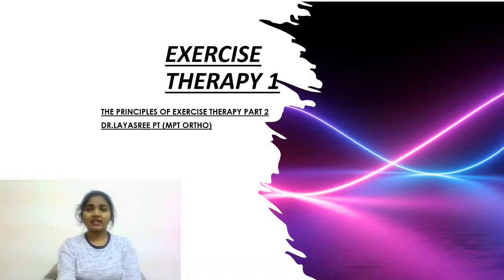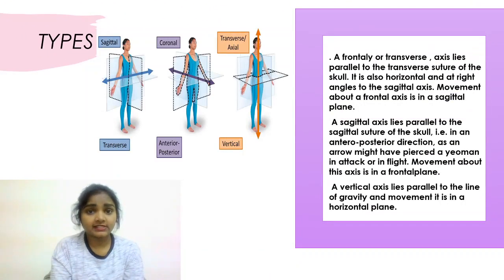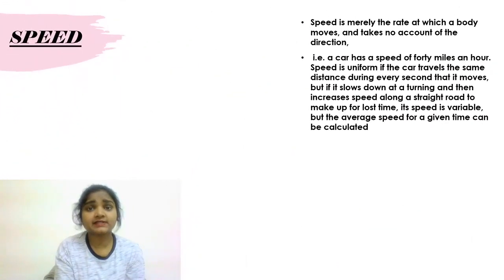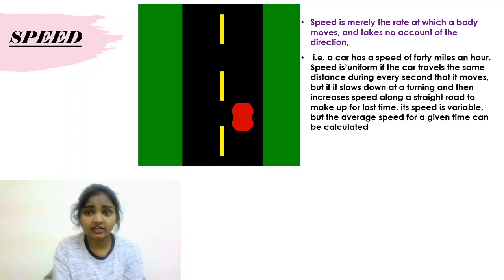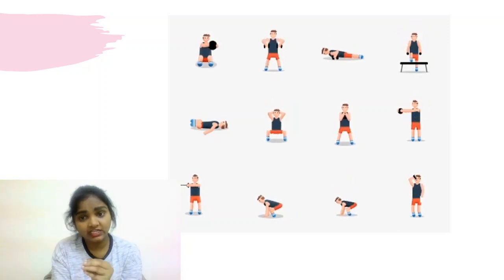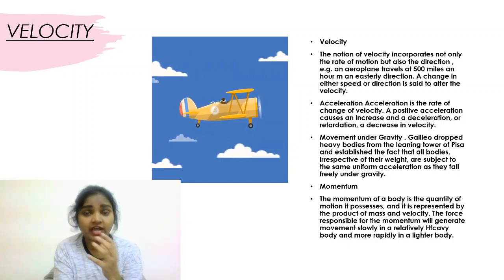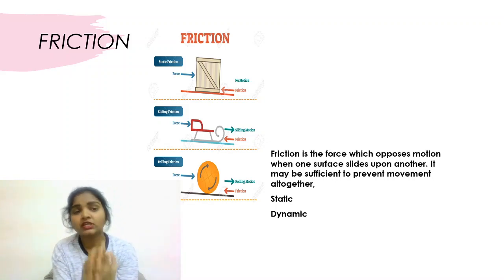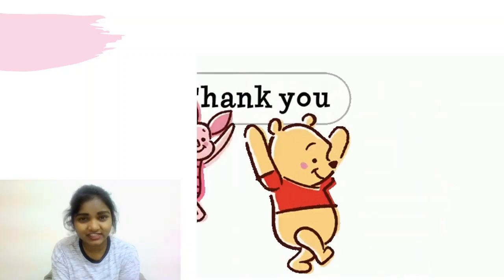EXERCISE THERAPY-EP 3 - AXES AND PLANES ,HUMAN MOVEMENT MECHANICS,EVERY EXERCISER MUST KNOW PART 2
CONTENT :
Part 2 PRINCIPLES OF EX , THERAPY
AXES,PLANES ,TYPES
SPEED VELOCITY ACCELERATION
FRICTION